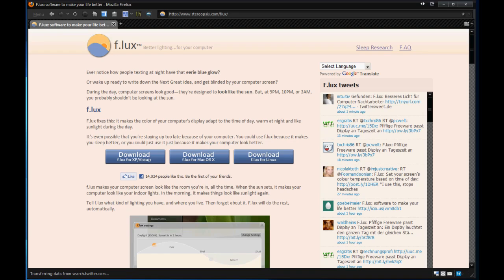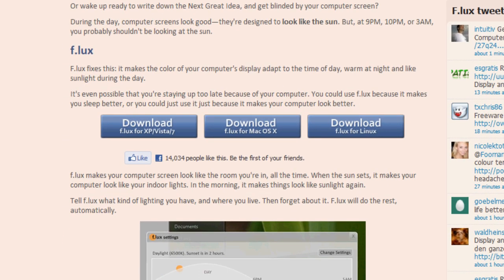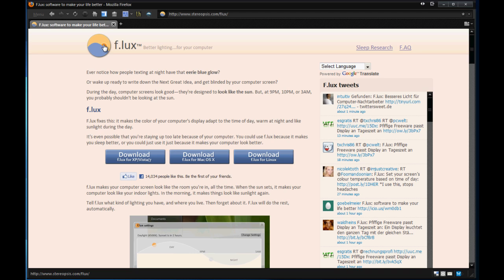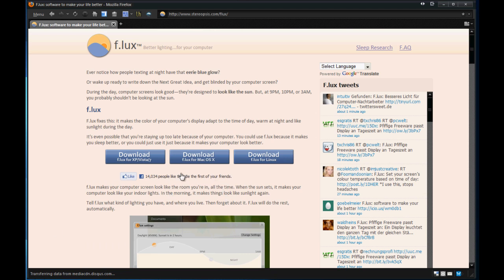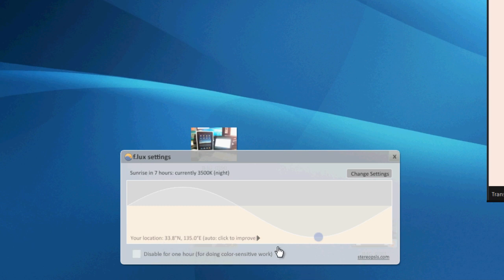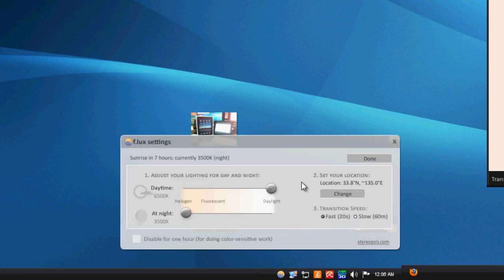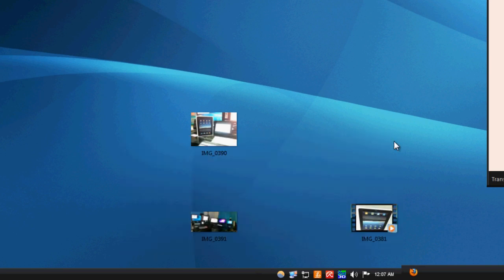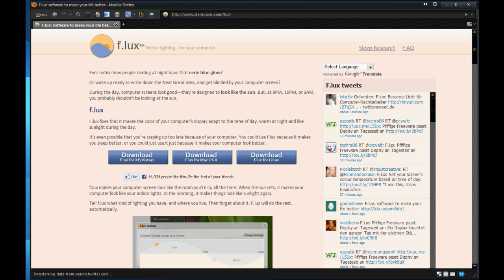Software Review: F.Lux (Monitor Brightness Control)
F.Lux makes life easier on you by automatically adjusting your monitor controls depending on the time of the day...